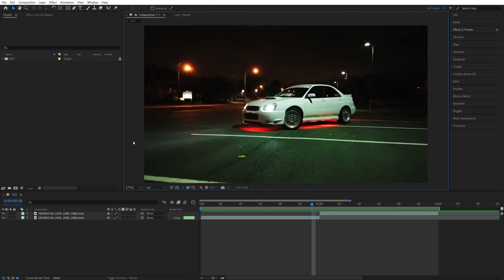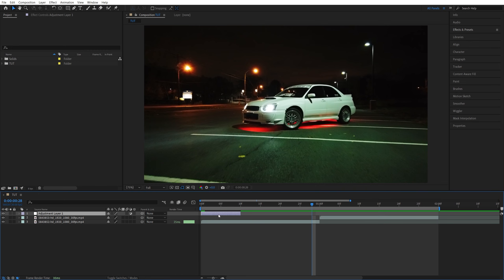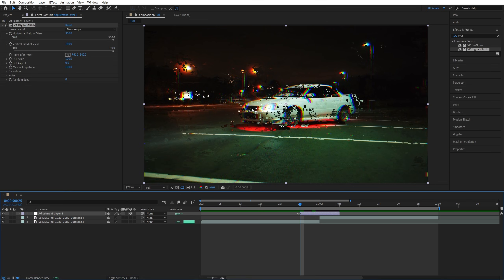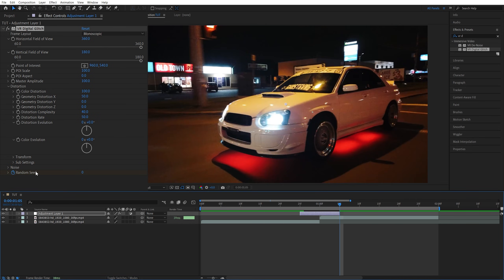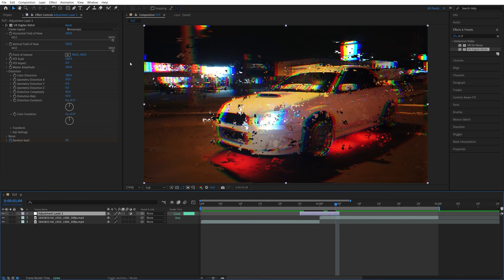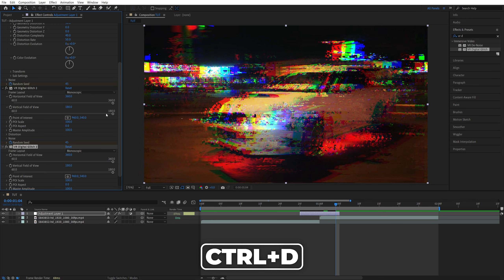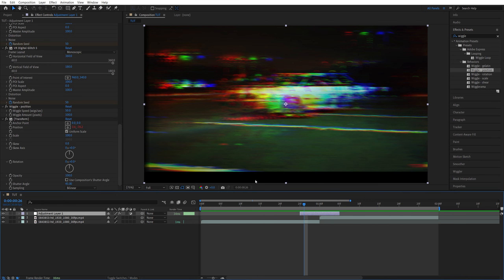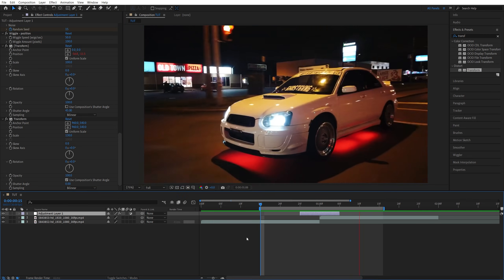GLITCH TRANSITION Tutorial in After Effects